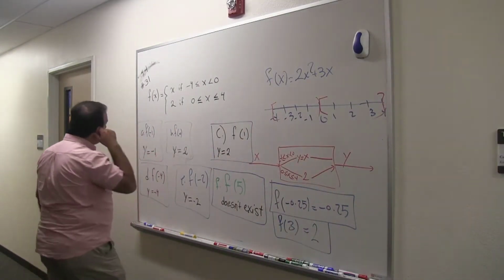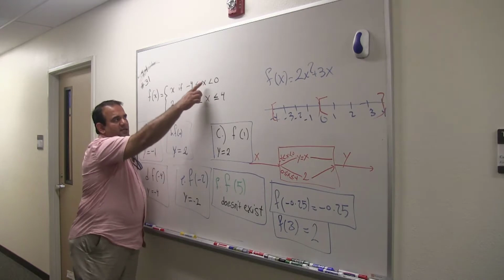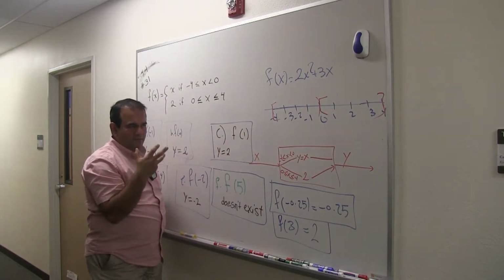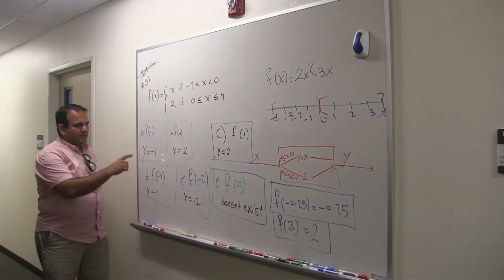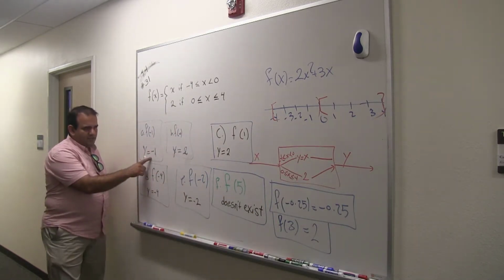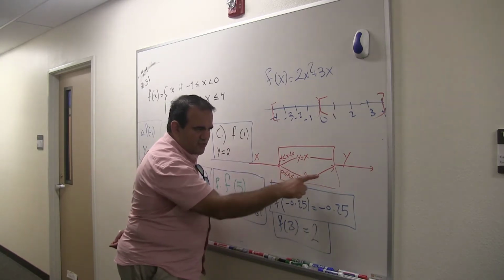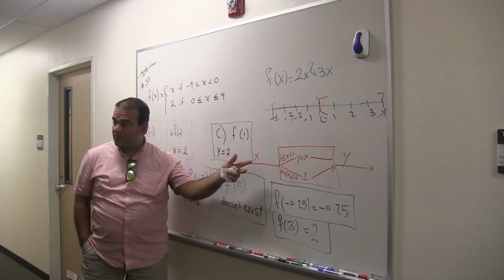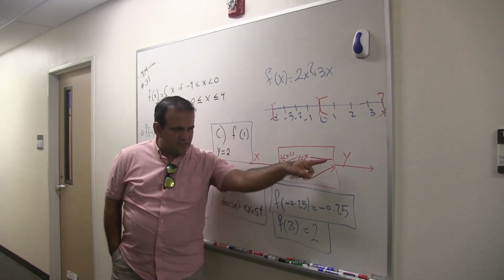Math 115 Exam Review Section 1.1 Q 31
Special thanks to Itzel, Vielka, and Adam.